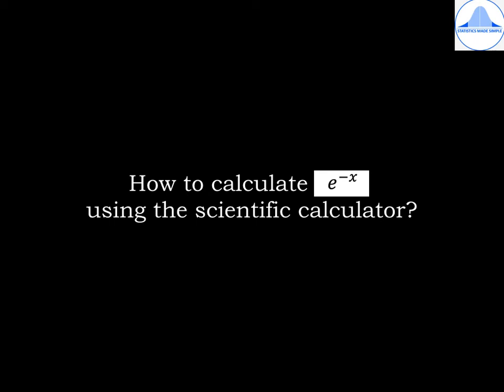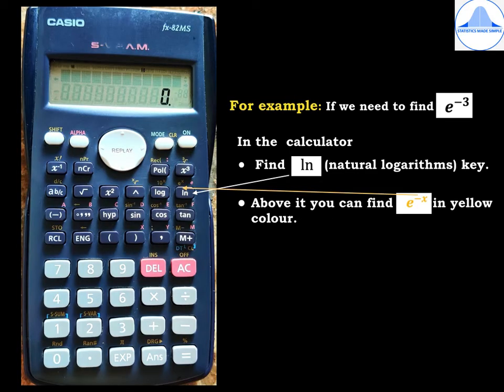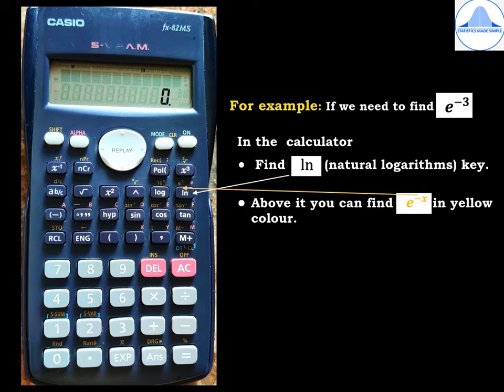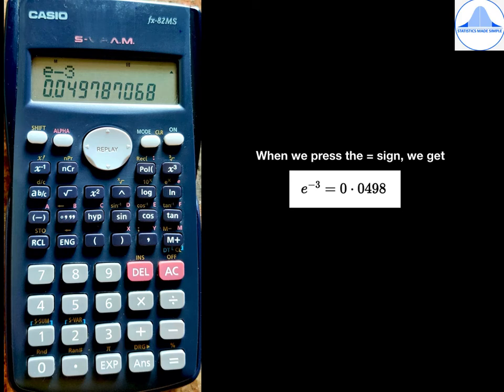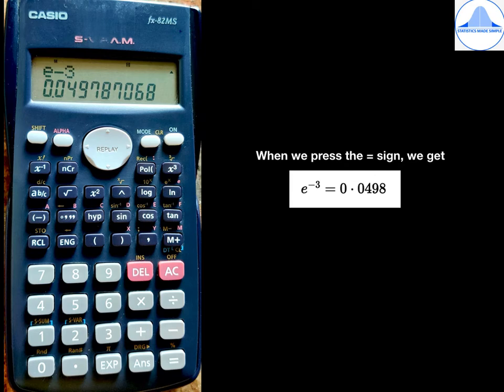Computation procedure to find e to the power -x using the scientific calculator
In this video I explain how to calculate e to the power -x using the scientific calculator. This video is helpful to solve problems based on Poisson distribution  p.m.f which has  e to the power - x term.